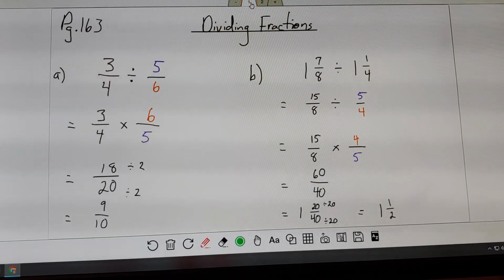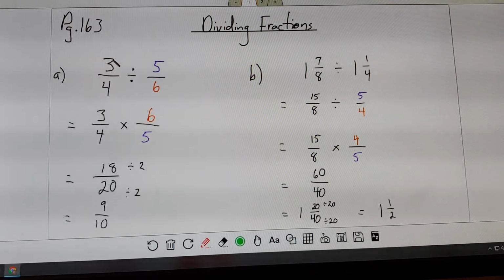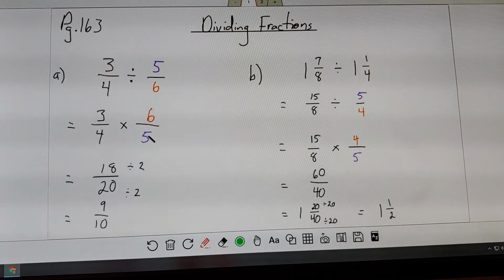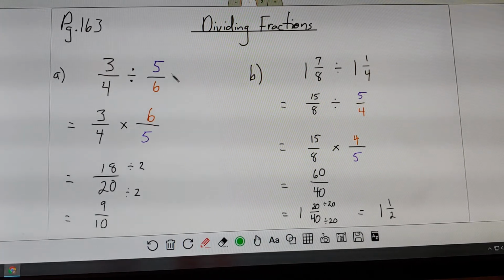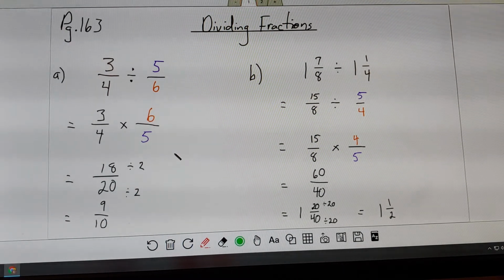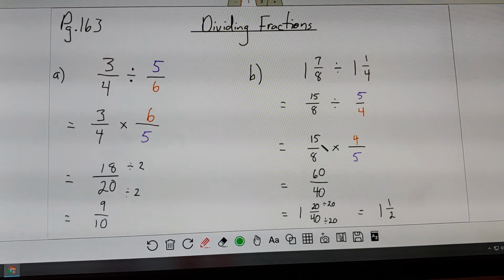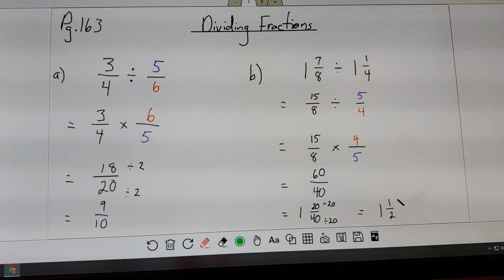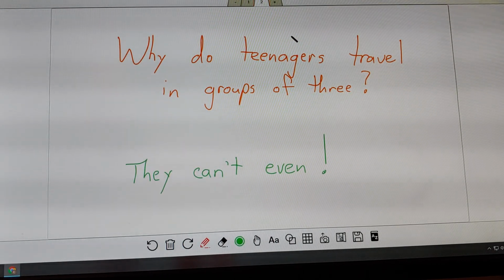Pg. 163 Dividing Fractions